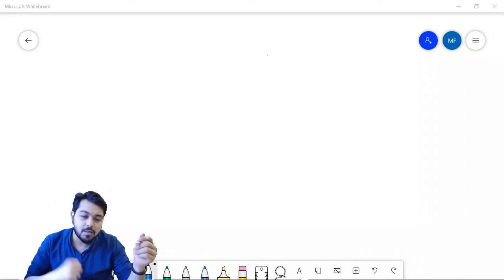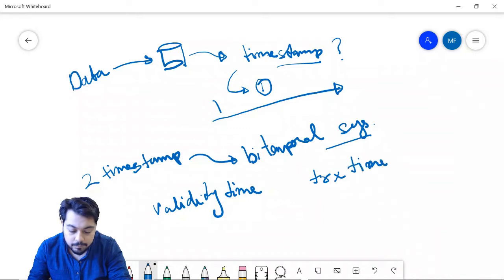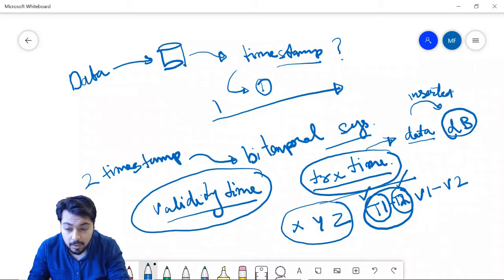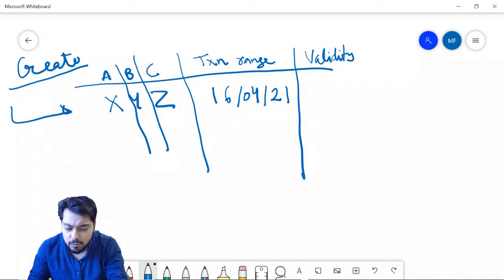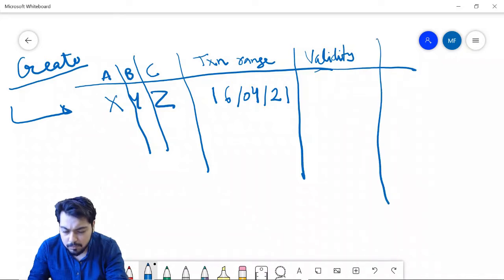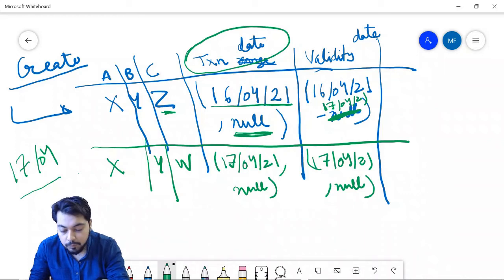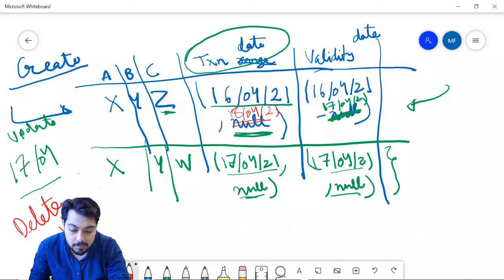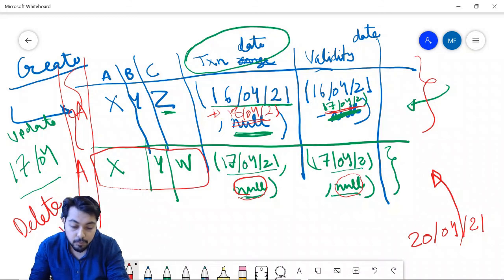Bi - temporal Data and its data operations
This completely explains bitemporal data and how can we perform create , update and delete over it.